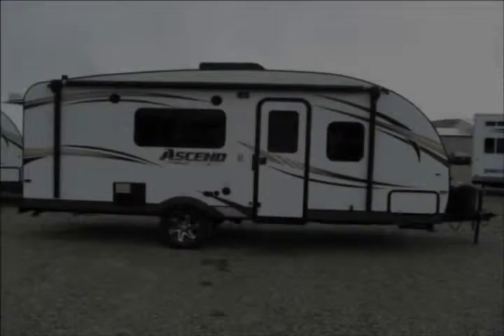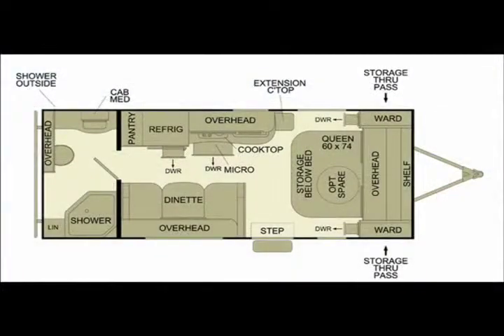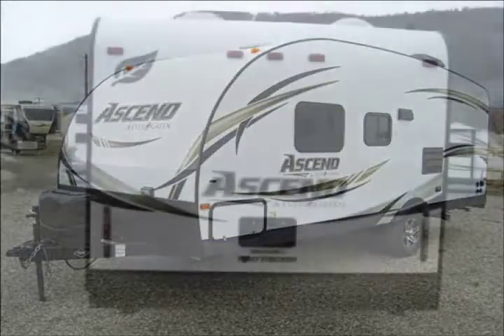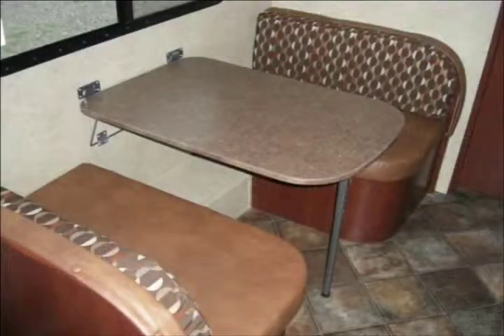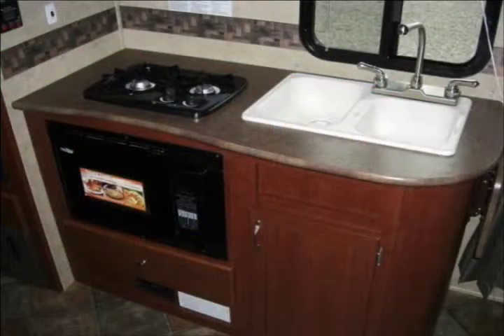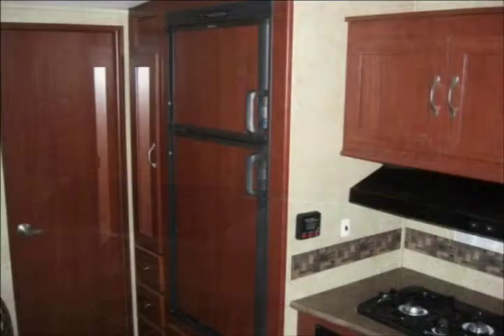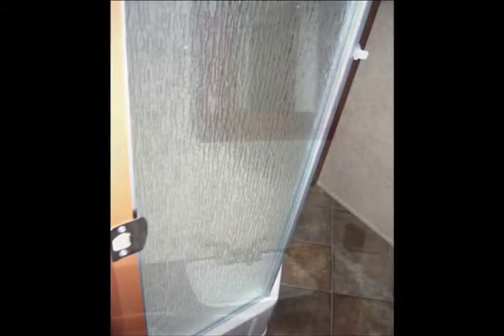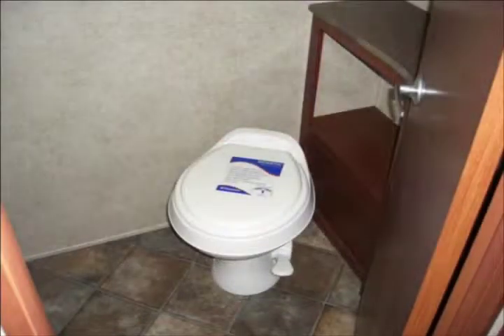Evergreen Ascend A191RB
Hi folks. We've put together a very brief video to give you a preview of the Evergreen Ascend A191RB. The Ascend models are value packed travel trailers from Evergreen RV. They are extremely well-built and have all the conveniences that make any of these models an ideal first trailer for a young family. If you are unfamiliar with Evergreen RV, they were the first RV company in America to recognized and certified for their green building practices. Sustainable materials are used throughout these travel trailers and they do everything possible in their manufacturing plant to do things in an environmentally friendly manner.

Holiday RV South
RV Steals and Deals
26076 W Highway 160
South Fork, CO 81154
Evergreen Ascend 191RB
191RB
A191RB
Evergreen Ascend
Evergreen RV
Evergreen RV dealers
Evergreen RV dealer
green rv
green travel trailer
green travel trailers
Evergreen Ascend forum
Evergreen Ascend owners forum